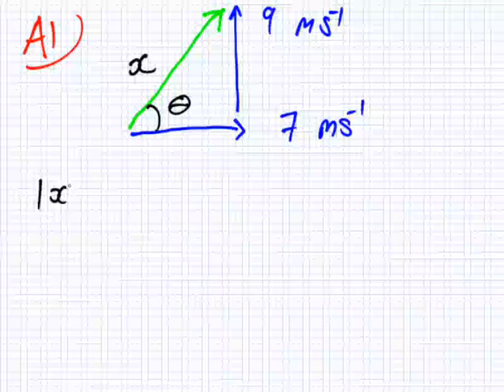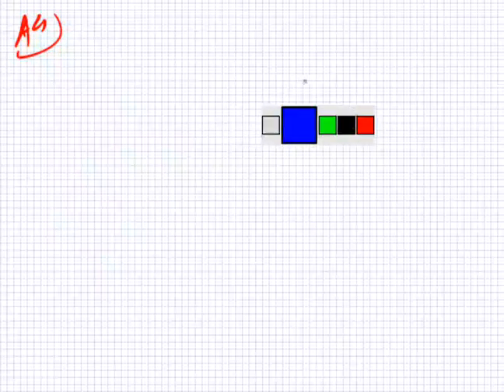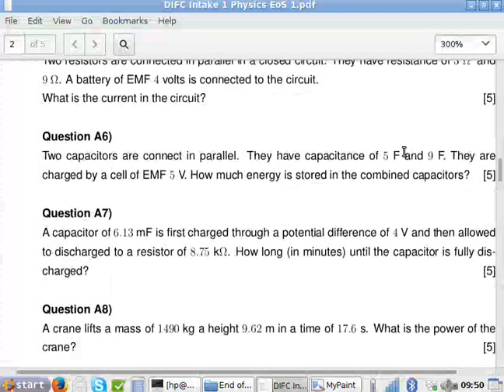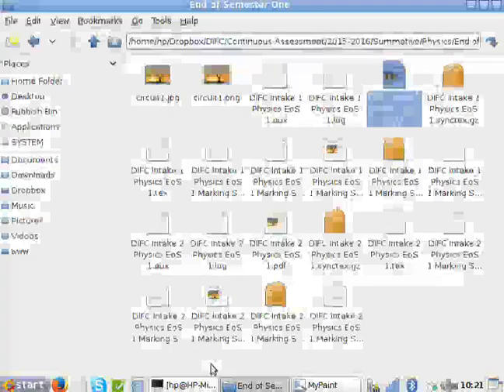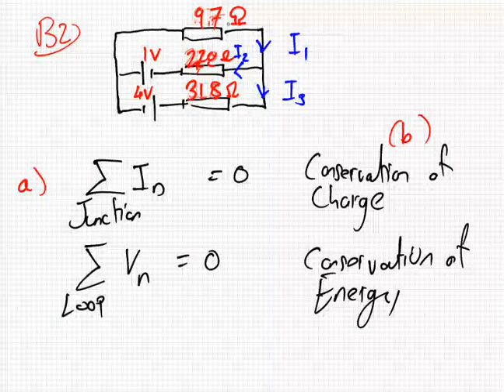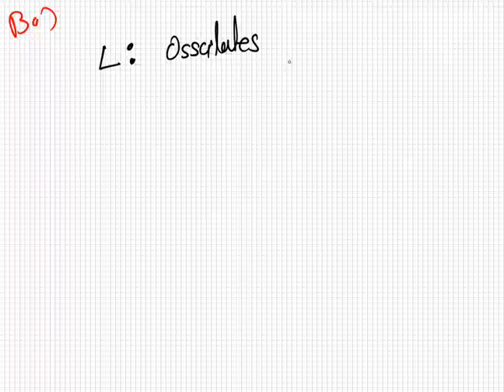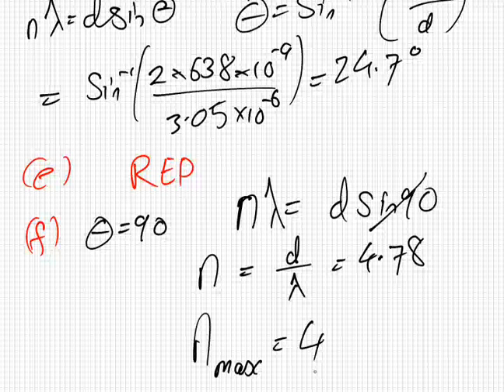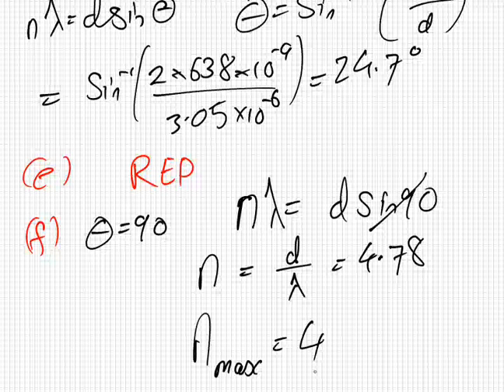Physics | Exam | Eos1 | Complete | NCUK.mp4